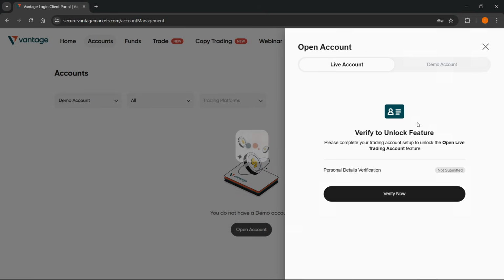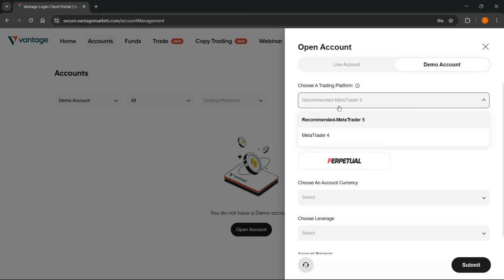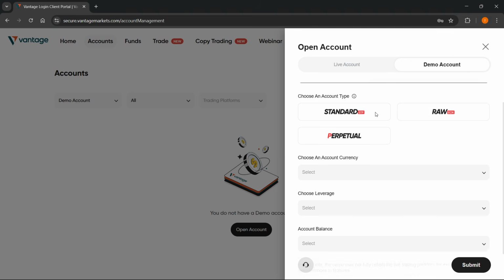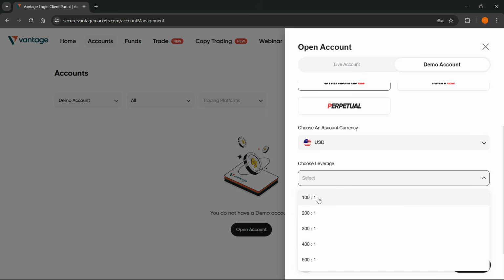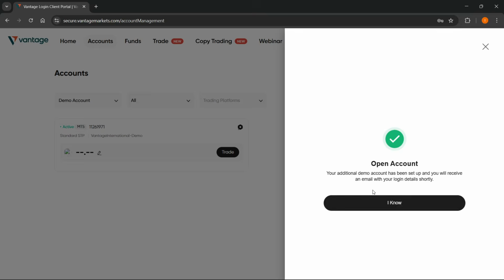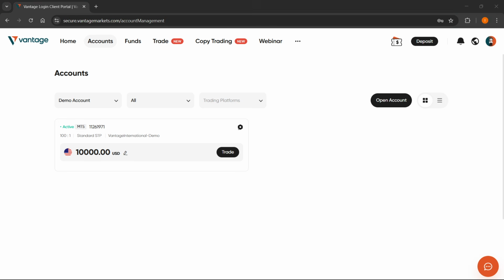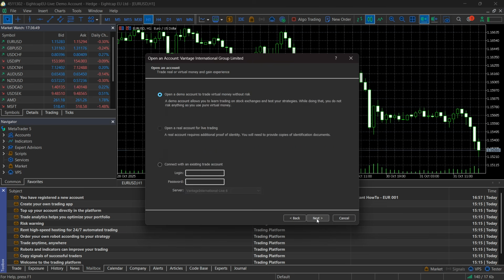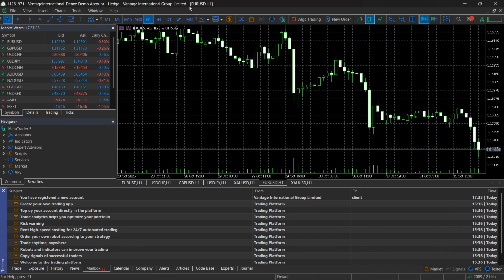How To CONNECT Vantage To MT5 (QUICK & EASY) 2026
In this video, I'll show you how to connect Vantage to MT5. This is a full guide on how to link your Vantage account with MetaTrader 5 for trading in 2026. If you've been trying to set up Vantage on MT5 and want a clear step-by-step tutorial, this is the video you need to watch!